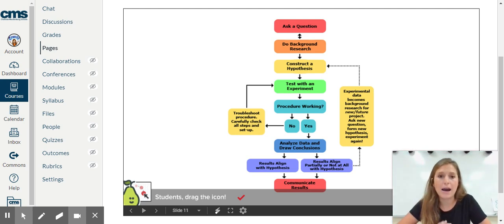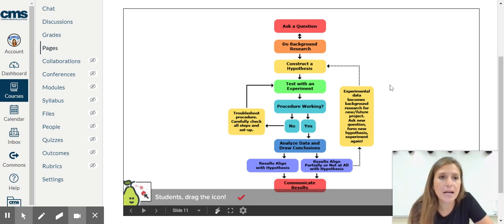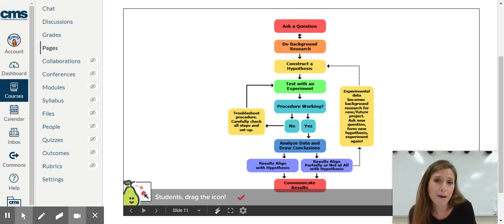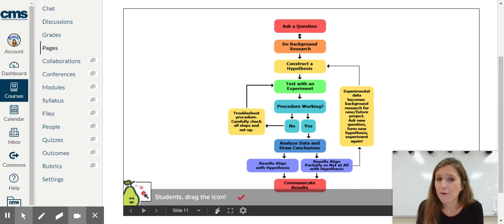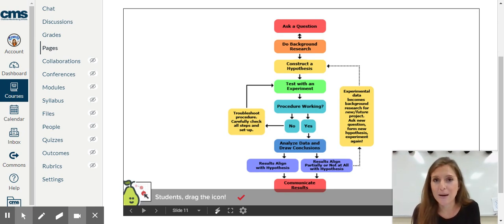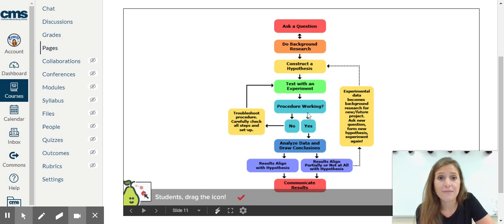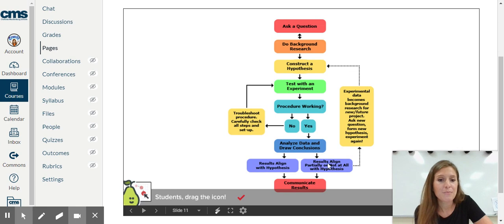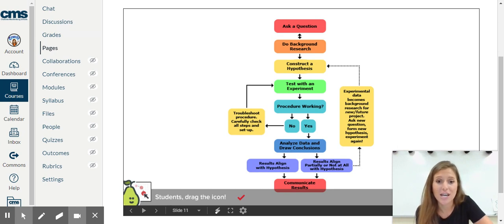Unit 0 Lesson 2: Think Like A Scientist